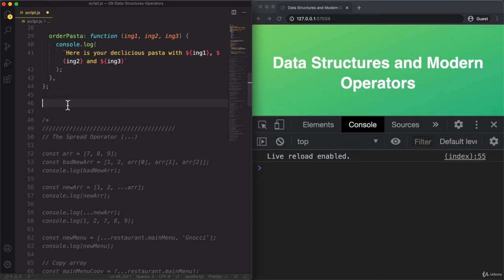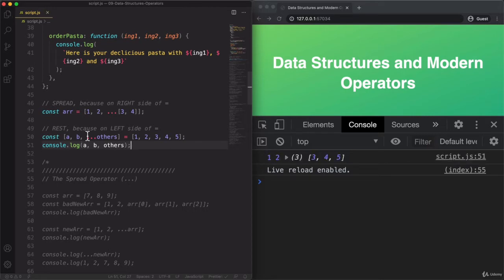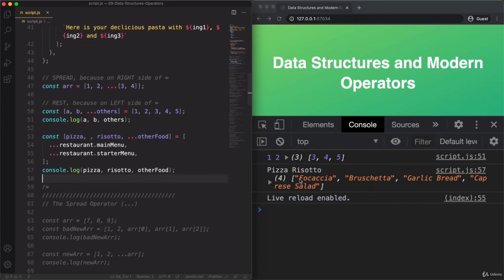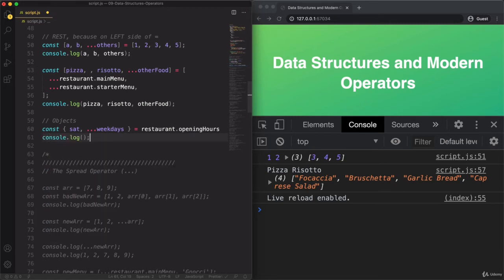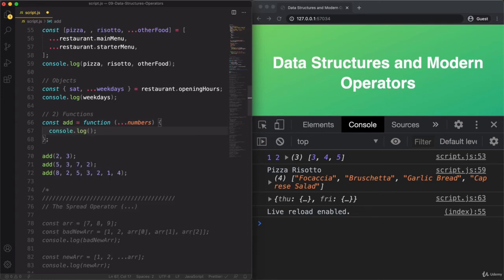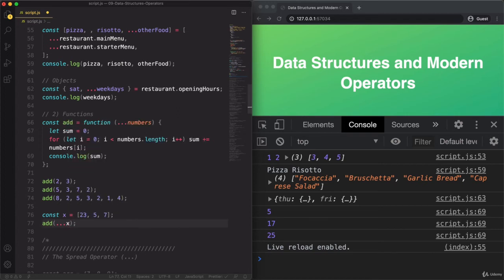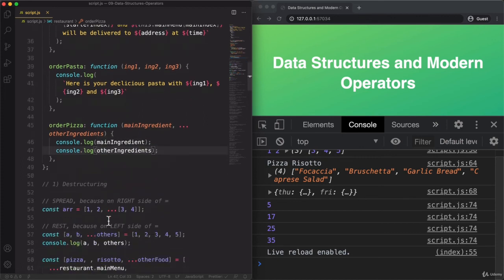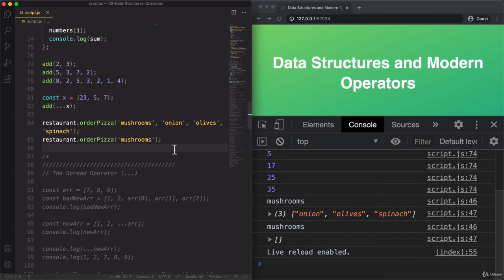6 Rest Pattern and Parameters